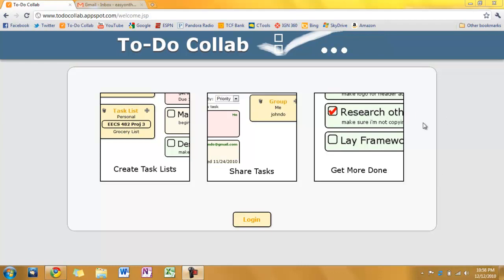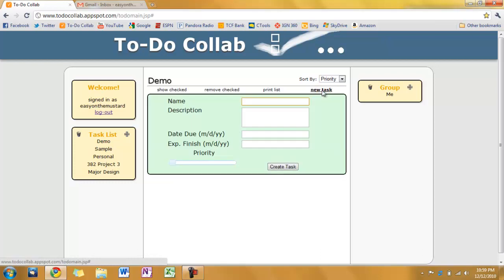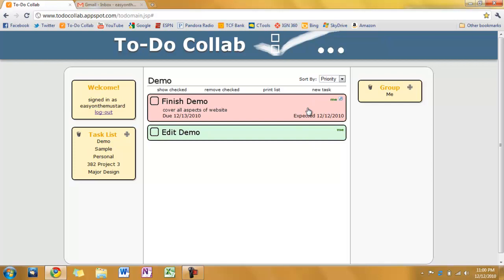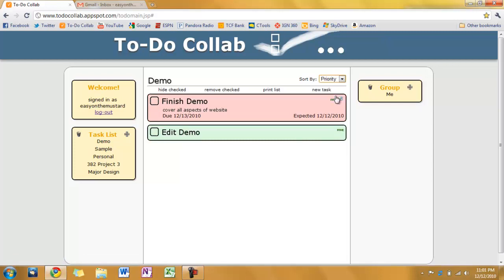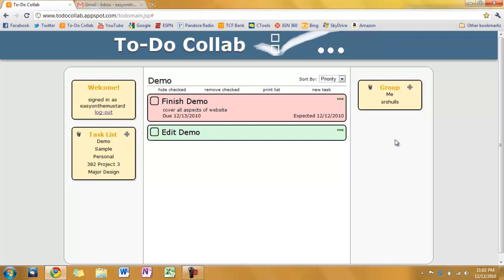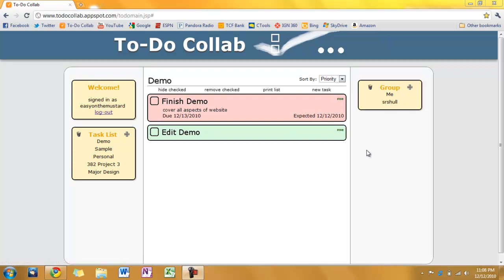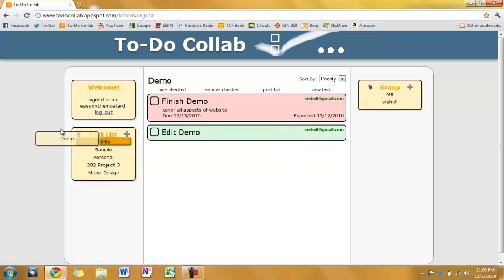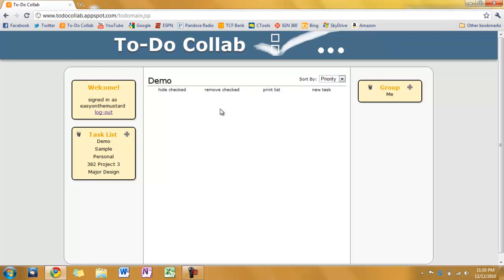To-Do Collab Demo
this was a school project built on top of google app engine.  feel free to try it out!